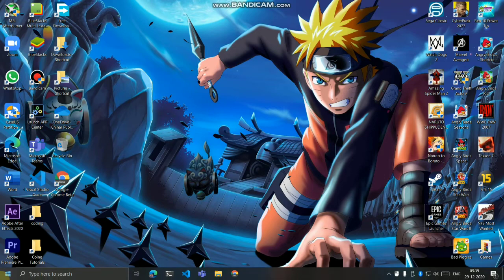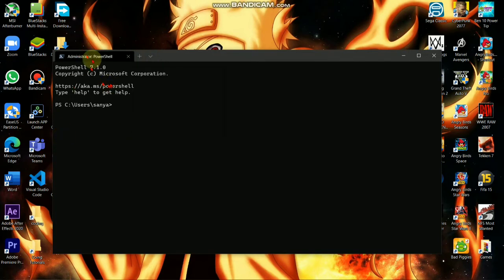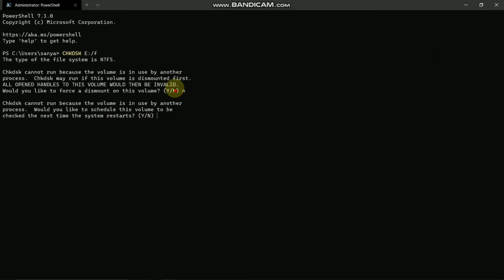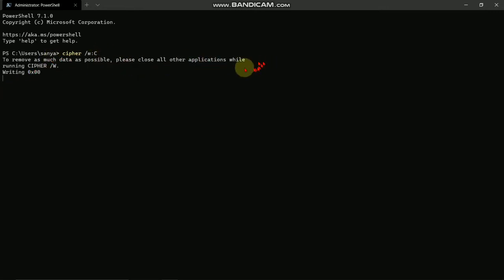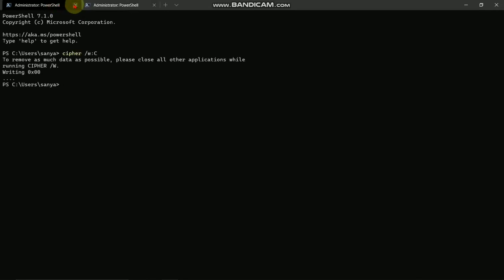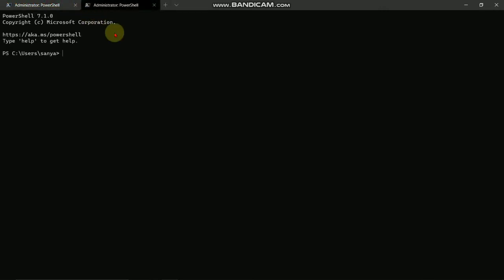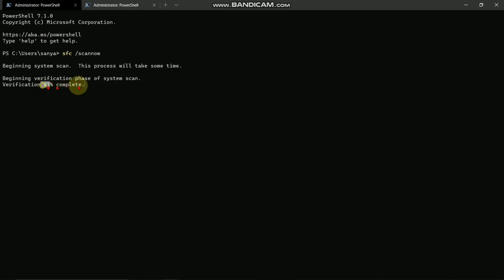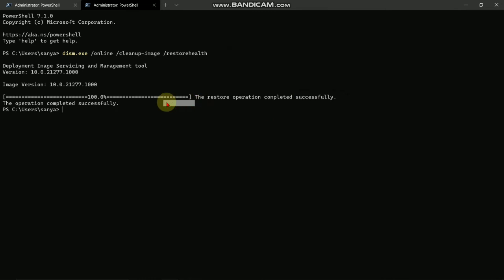How To Make Your Windows 10 Computer Fast Part 2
Today I Will Be Telling You How To Speed Up Your Computer Specifically Windows 10

Commands Used

1. To Check Disk
CHKDSK C:/f

Instead Of "C" you need to Put the drive letter which You Want

2.To Delete Bad Sectors
cipher /w:C

3. To check System Files Integrity
 sfc /scannow
No Drive To Be Specified

4. Part 2 of command 3
dism.exe /online /cleanup-image /restorehealth